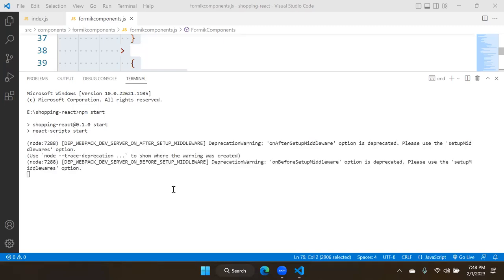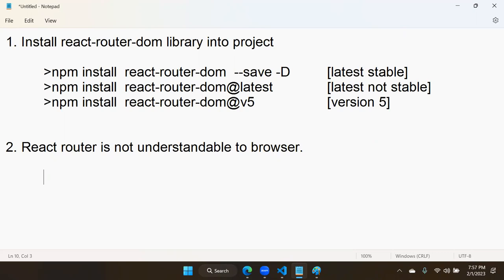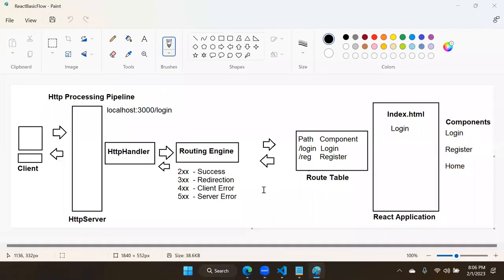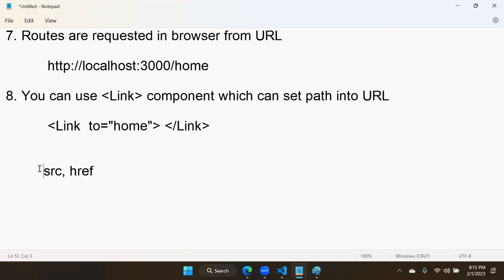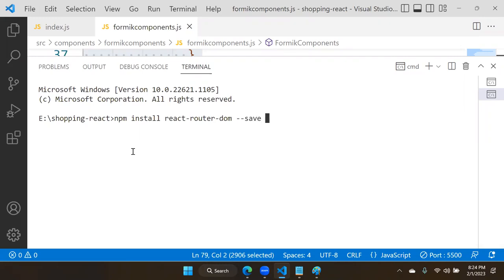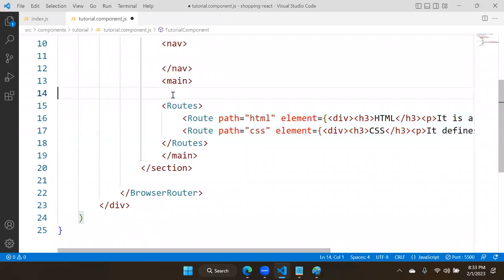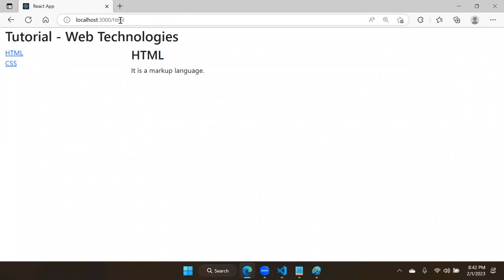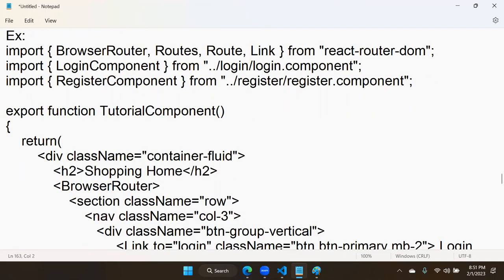React Class 31 sudhakar sharma sir